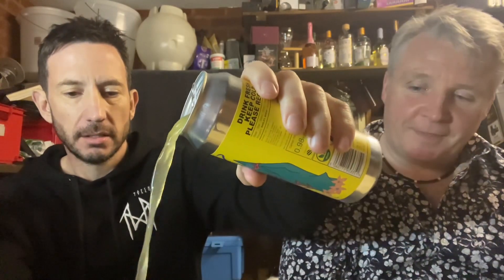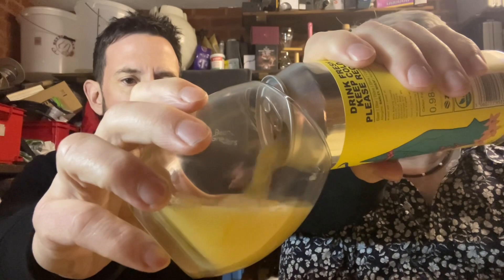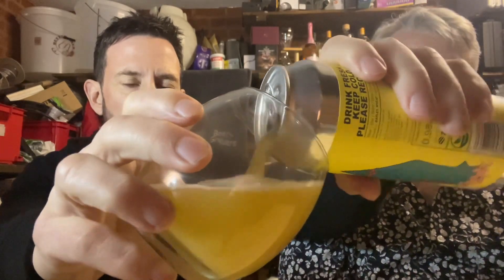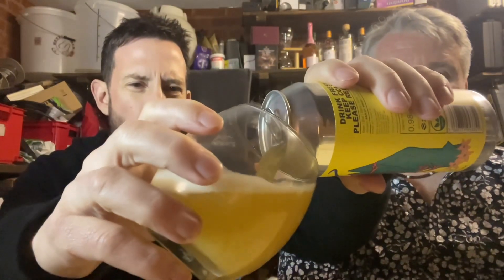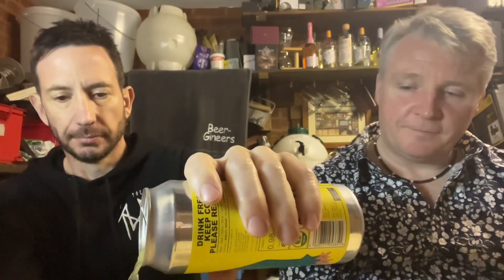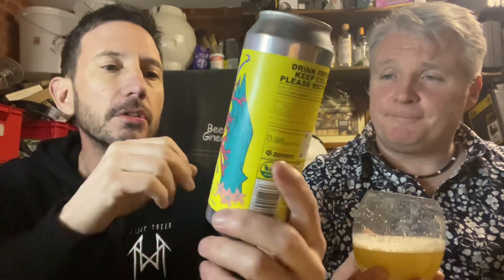Superglue 8% DIPA from Deya - Beer Review